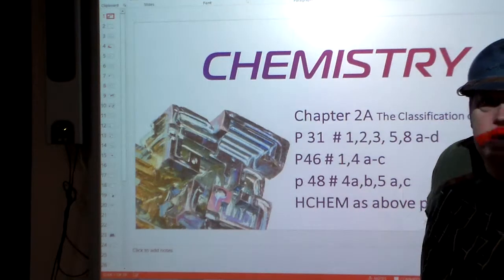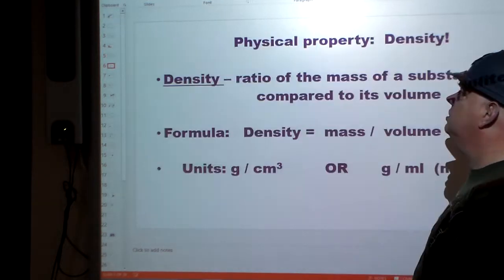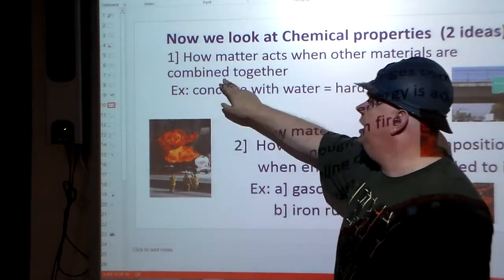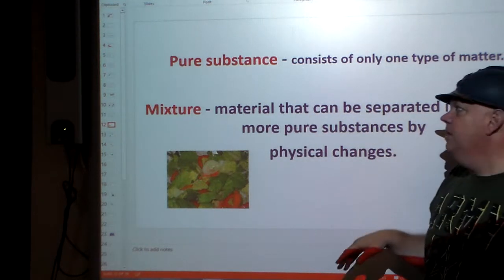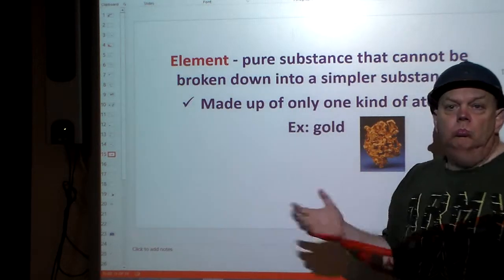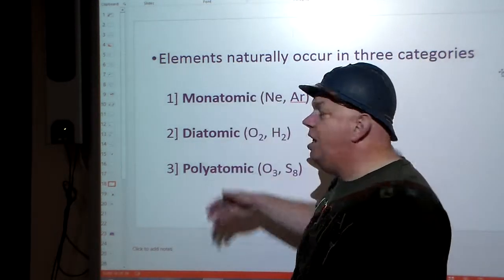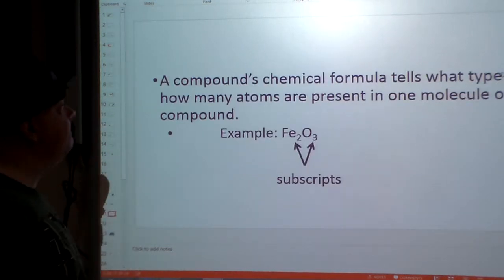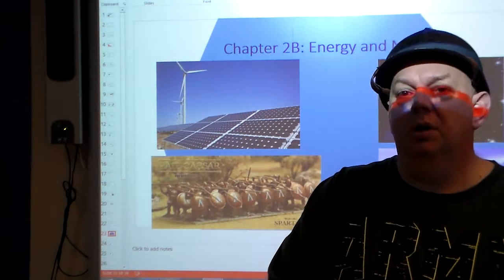Canu Chem HChem Ch 2A Classifying matter